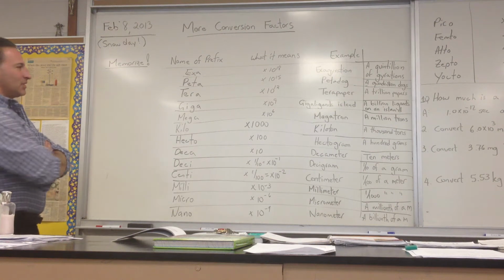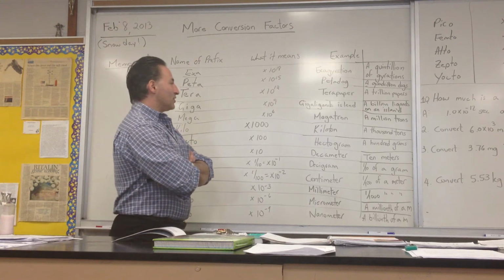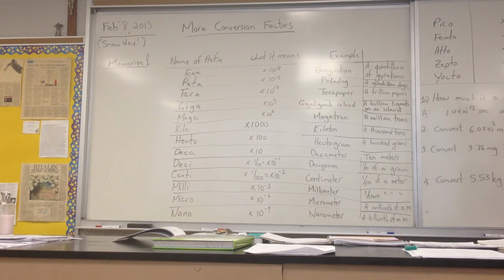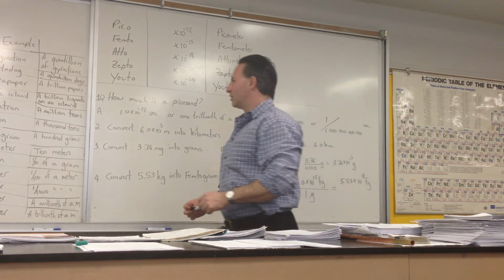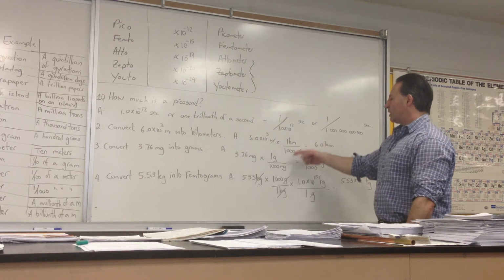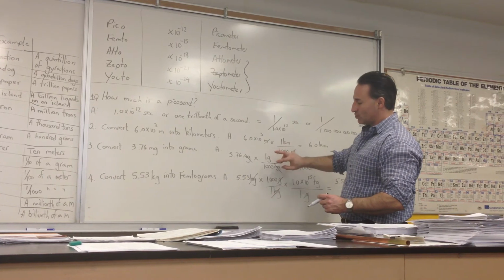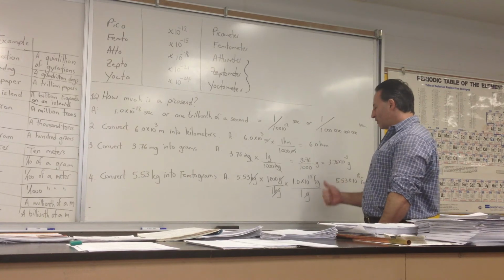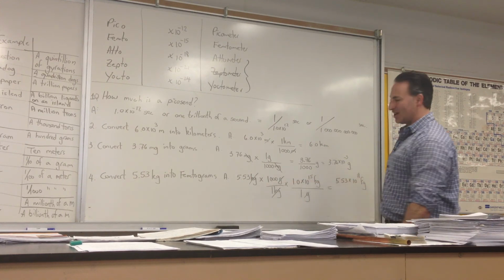Metric Prefixes: How to Convert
A few corny jokes to help you remember metric prefixes.